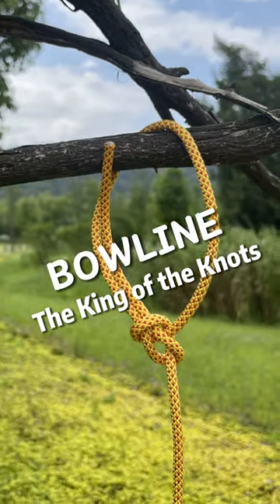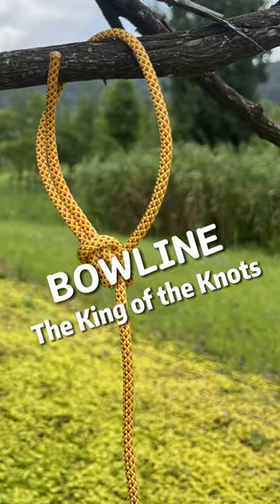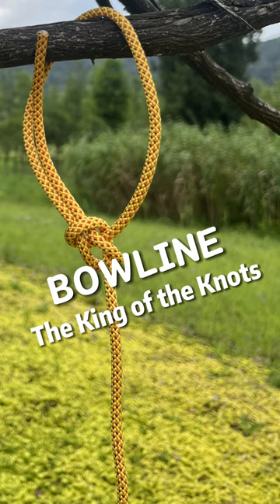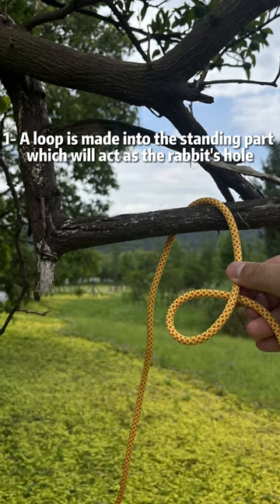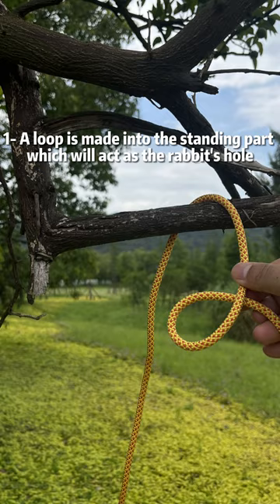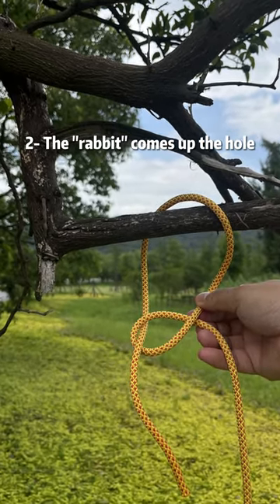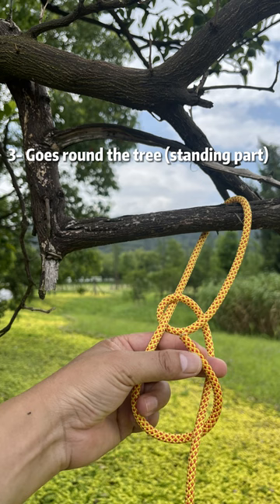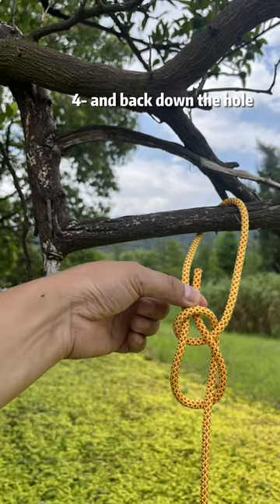The KING of the Knots - BOWLINE （STEP-by-STEP Tutorial）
This video shows how to tie a real Bowline Knot...STEP-by-STEP Tutorial from knot site - Knot Master

Wow! Essential knots you need to know | How to tie a rope knot for camping, fishing, climbing,towing

Welcome to Knot Master, your ultimate destination for everything related to rope knot tying! Whether you're looking to securely tow a car, learn essential knots, or master the art of knot work, our videos have got you covered. Join us as we provide in-depth knot tutorials, share valuable knot tying tips, and demonstrate various rope tying techniques.

Our channel is your go-to resource for all things knots. From popular and essential knots to specialized knots for outdoor activities like fishing, climbing, boating, and survival situations, we have a vast collection of knot tutorials that cater to every interest and need. We understand the importance of rope skills in various scenarios and aim to equip you with the knowledge and techniques to confidently tie and utilize ropes.

With a focus on practical applications and craftsmanship, our videos showcase the beauty and versatility of rope crafts. Discover knot artistry as we delve into decorative knots that add both functionality and aesthetic appeal to your projects. Learn about innovative knotting techniques and explore the wide range of rope accessories that can elevate your knot-tying game.

Safety is our utmost priority, and we emphasize the importance of proper knot tying techniques throughout our videos. We provide detailed demonstrations, step-by-step instructions, and expert advice to ensure secure and reliable knots. Whether you're a beginner or an experienced knot enthusiast, our channel is a valuable resource for advancing your knot mastery.

Join our vibrant community of knot lovers and rope enthusiasts from around the world. Engage in discussions, share your own knot creations, and connect with like-minded individuals who share your passion for rope knot tying. Our channel is a paradise for knot enthusiasts seeking inspiration, knowledge, and camaraderie.

From learning essential knots to exploring advanced techniques, our videos offer a comprehensive knotting resource that will satisfy both beginners and experienced practitioners. Get ready to unlock the secrets of knotting, enhance your outdoor skills, and become a true knot master.

Tags/Keywords: Knot Master, Car Towing Knots, Secure Towing, Slip Knot, Bowline Knot, Towing Guide, Knot Tying, Rope Tying, Knot Tutorials, Knot Tying Tips, Learn Knots, Essential Knots, Popular Knots, Rope Skills, Rope Craft, Knot Art, Knot Mastery, Knot Work, Rope Knots, Outdoor Knots, Fishing Knots, Climbing Knots, Boating Knots, Survival Knots, Scouting Knots, Knot Lovers, how to tow a car, car towing rope, tie a rope knot, Figure 8 Knot, how to tie a bowline knot, how to, how to tie a knot, knot, knots, how to tie, how to tie a rope knot, rope knot tying，essential knots,how to tie alpine butterfly knot, alpine butterfly,alpine butterfly knot,butterfly knots,butterfly knot,tie two rope ends Together,tie two rope Together,tie two rope ends Together,tie two ropes together,Clove Hitch Knot,clove hitch